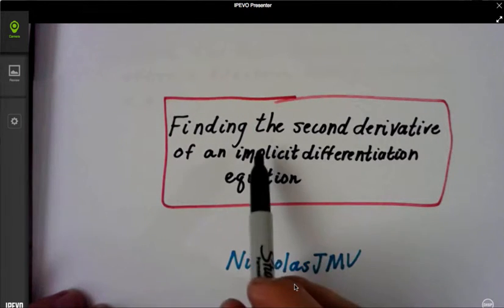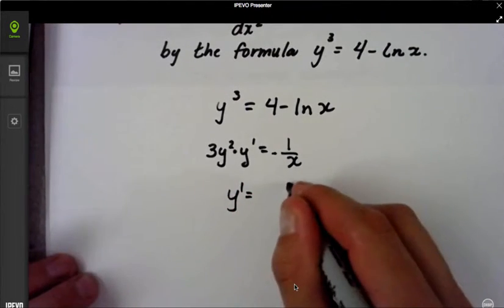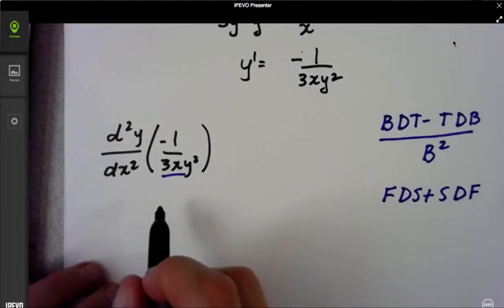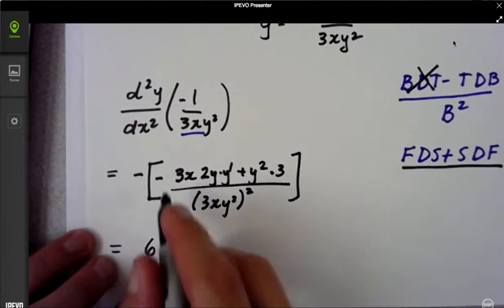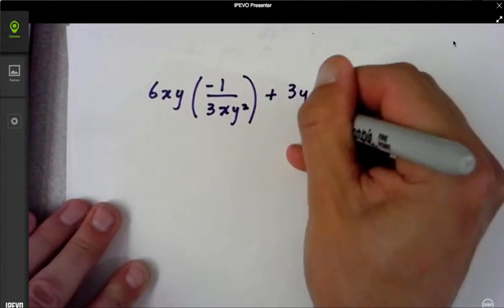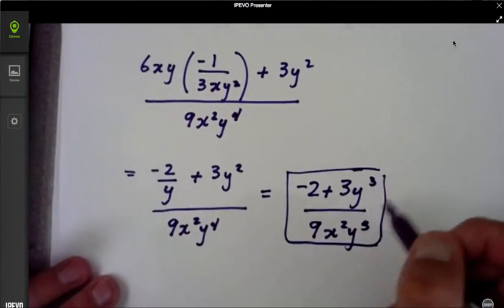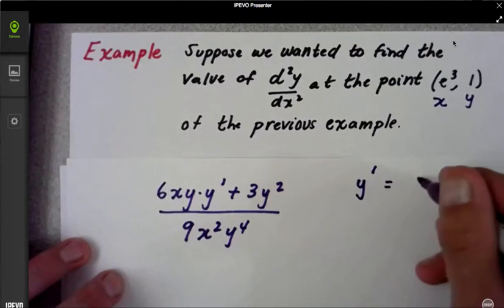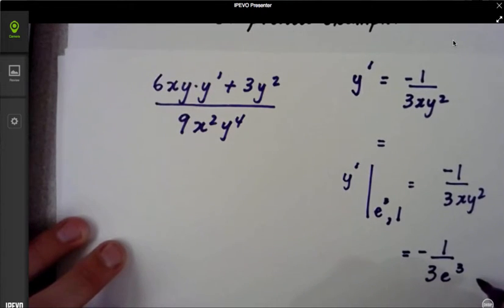Second Derivative of Implicit Differentiation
How to calculate the second derivative using implicit differentiation.